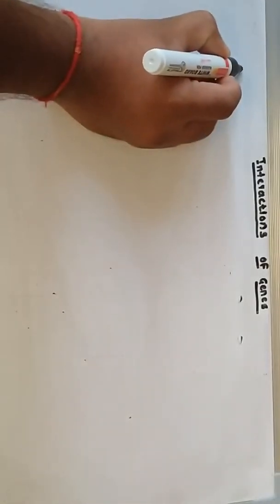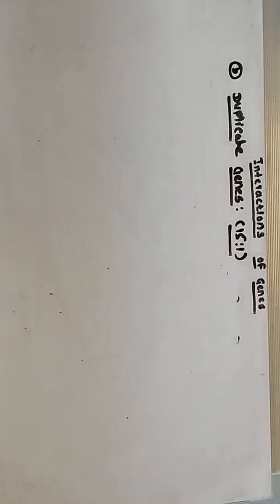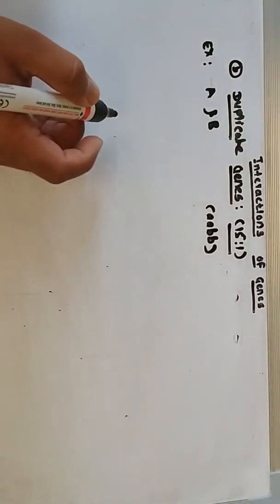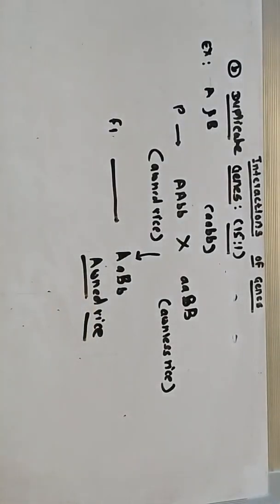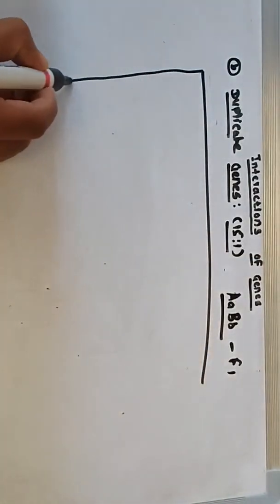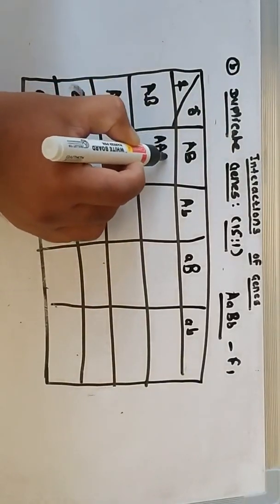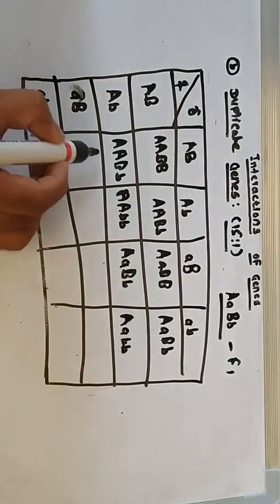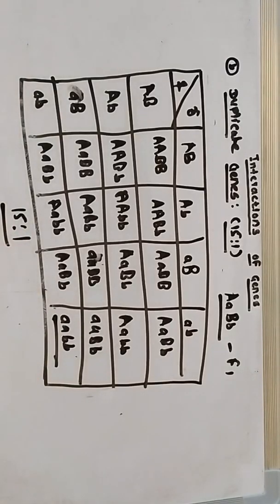Duplicate gene Interaction